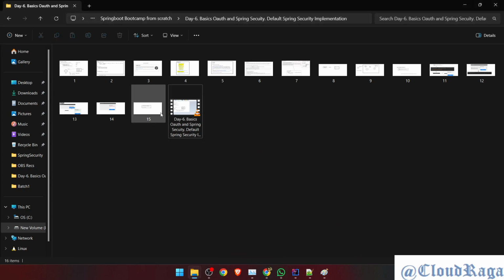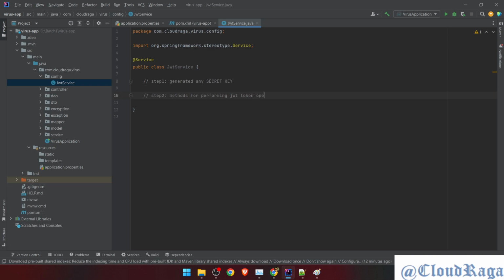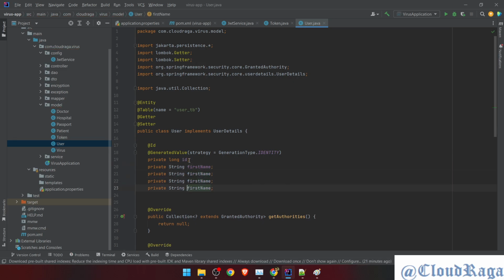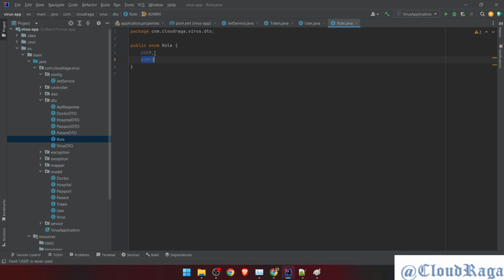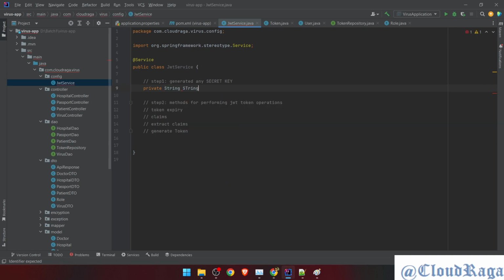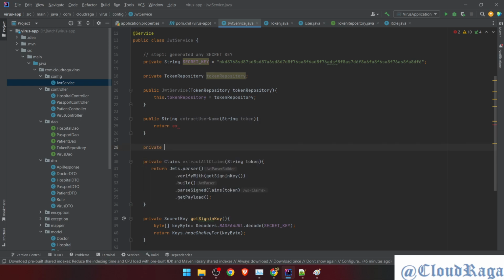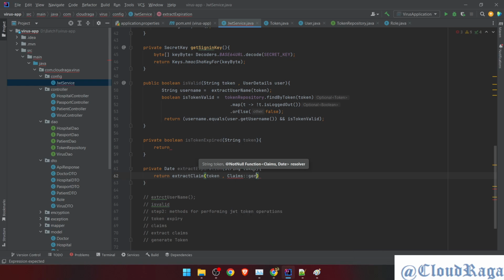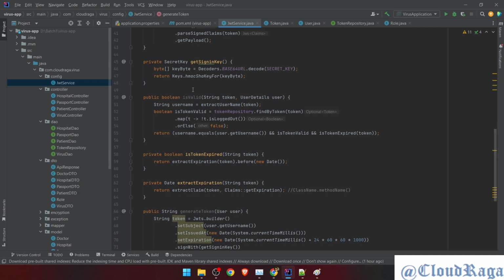7. Spring Security Implementation with JWT. Part-1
7. Spring Security Implementation with JWT Part-1

6. Basics of Oauth 2.0, Bcrypt and JWT . Default Spring Security Implementation

5. Springboot Bootcamp , Many to Many mapping , how to fetch api path , How to debug the code

4. Springboot Bootcamp, Lombok library and Many to Many mapping

3. Springboot Bootcamp ,One to Many Mapping , JPA Query Methods

2. Springboot Bootcamp , Basic Crud operation & Exception Handling with Custom Response

Day-1. Springboot Bootcamp , Basic Crud operation with one to one mapping

Auto-Configuration: Spring Boot employs auto-configuration to automatically configure your application based on the dependencies present in the classpath. This feature simplifies the setup of various components, such as databases, messaging queues, and security.

Spring Boot DevTools: DevTools is a set of tools aimed at improving developer productivity. It includes features like automatic application restart, live reload, and enhanced debugging.

jwt
spring boot with intellij tutorial
Spring Boot